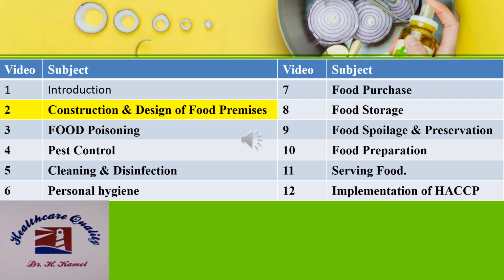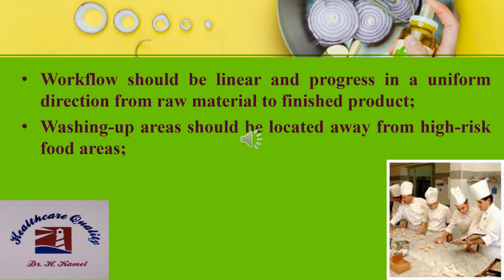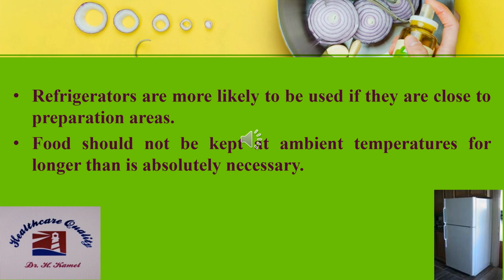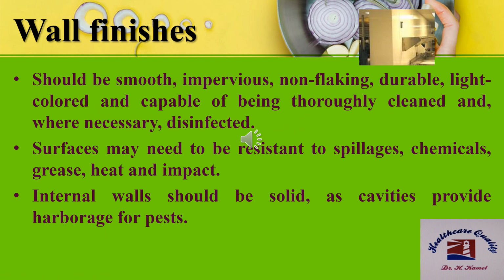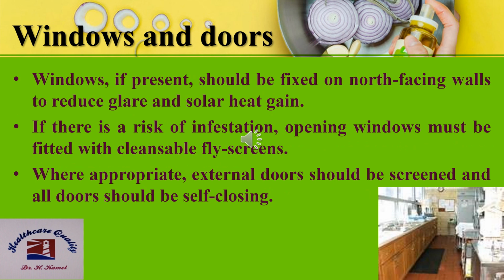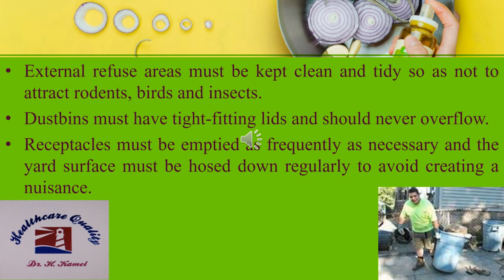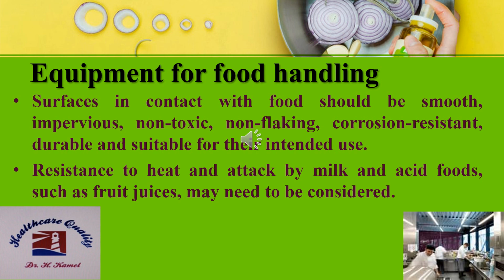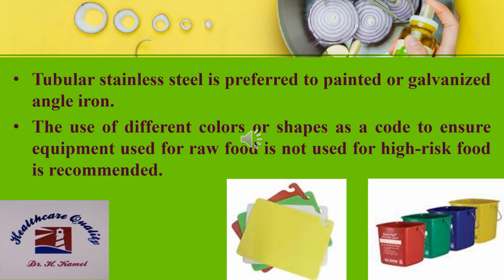Hazard Analysis Critical Control Point (HACCP) Video 2 Construction & Design of food premises